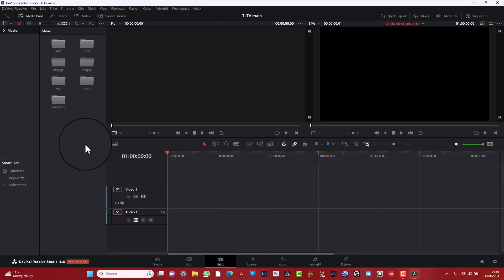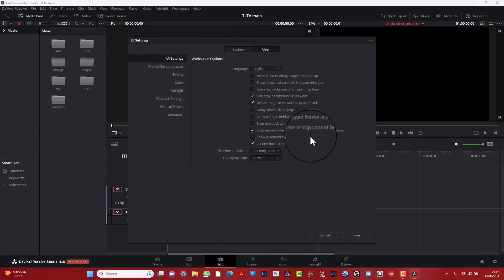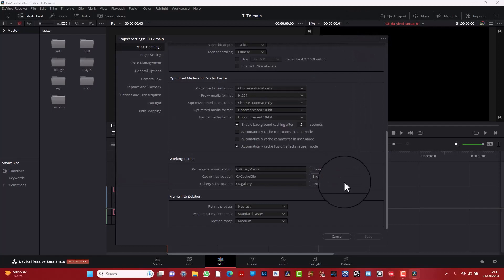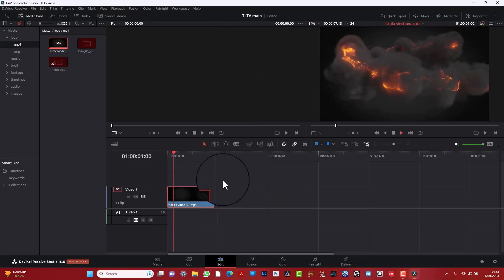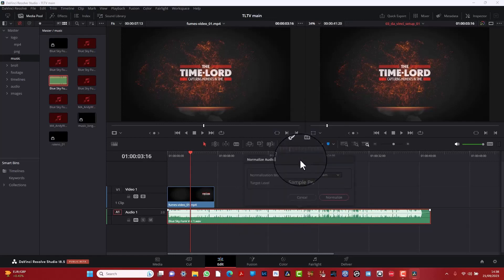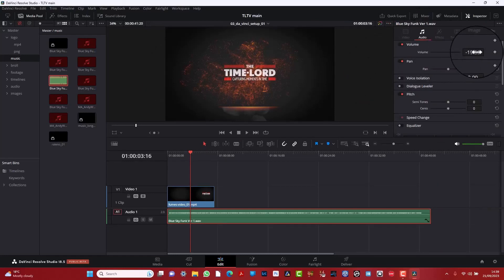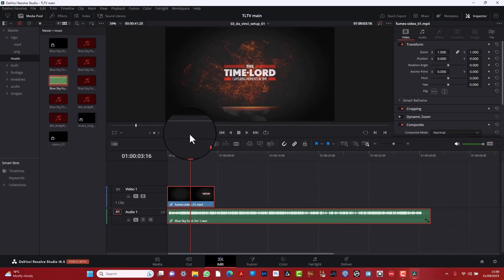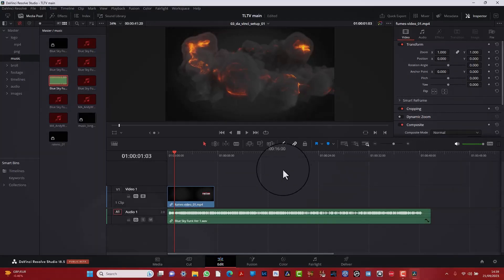Video editing made SIMPLE?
🎥 Welcome to Time Lord TV, a way to learn how to create in the space-time continuum! I'm The Time-Lord, and today, I'm here to guide you through the magical world of video editing with Black Magic Da Vinci Resolve. 🌟

🚀 In this short tutorial, we'll dive deep into the basics of Da Vinci Resolve, equipping you with the knowledge and skills to kickstart your video editing journey. Whether you're a budding filmmaker, content creator, or a seasoned pro looking to explore a new editing tool, this video is your time capsule to mastering Da Vinci Resolve. 🔮

In this tutorial, we'll cover:
🔵 The Essentials: Getting Da Vinci Resolve up and running on your machine.
🌈 The User Interface: An overview of the key elements to navigate with ease.
🎨 Timeline Magic: Creating your first project and understanding the timeline.

🔮 Unlock the secrets of Da Vinci Resolve's time-bending capabilities. Whether you're a time-traveling editor or a newbie looking to hone your skills, this tutorial is your key to video editing enlightenment.

Time to harness the power of Da Vinci Resolve and create videos that transcend time and space. Let's dive in! 🎬🌟